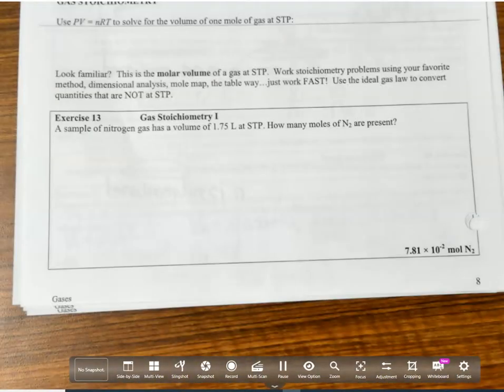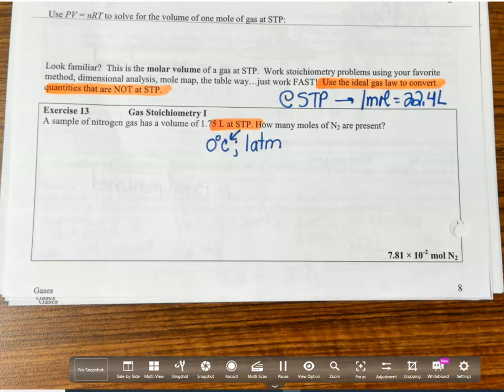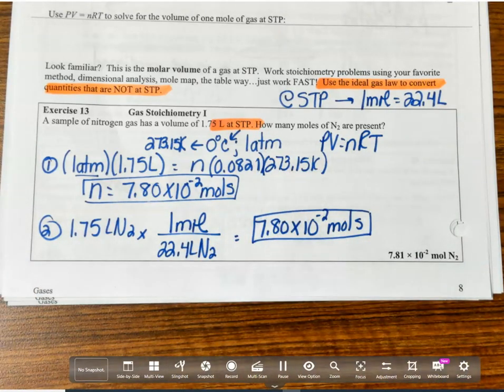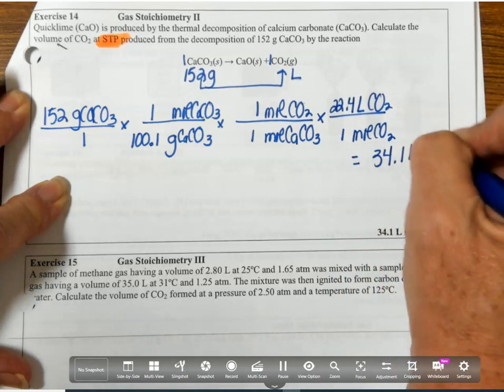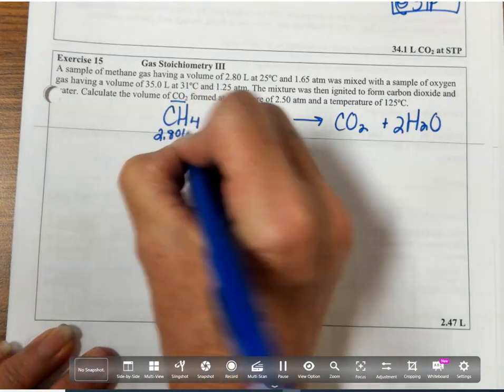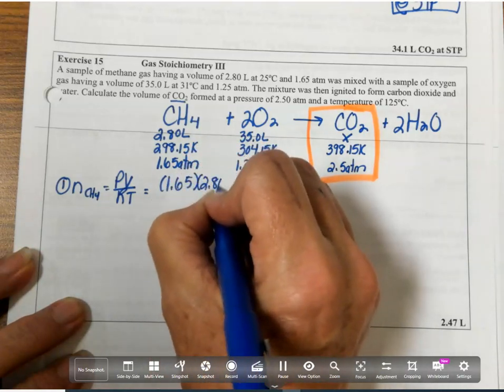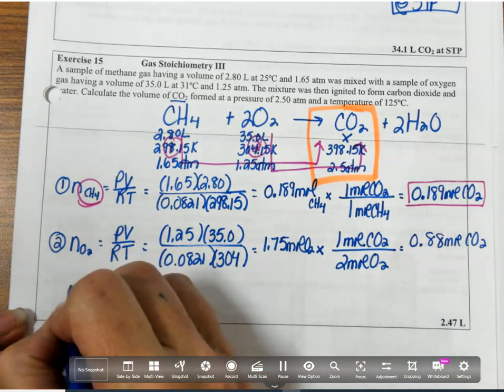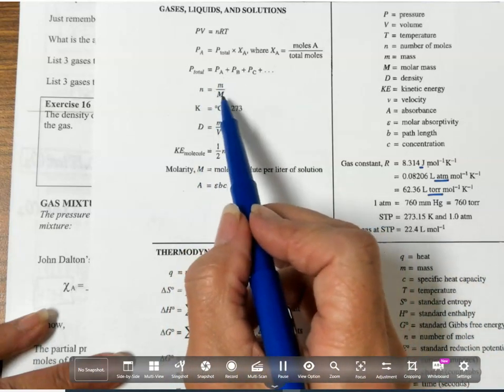Exercises 13-16 Gases Packet